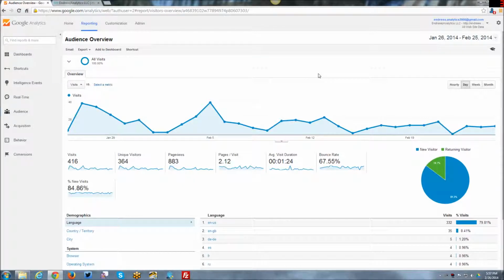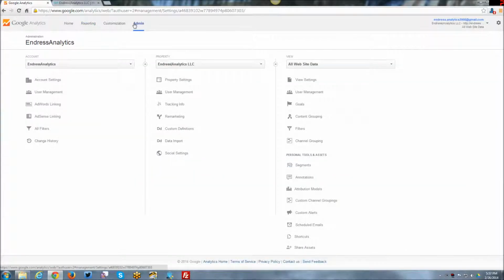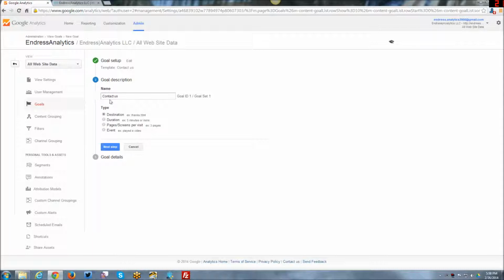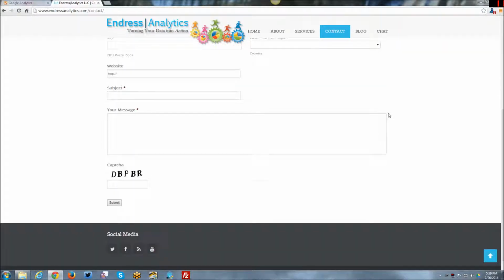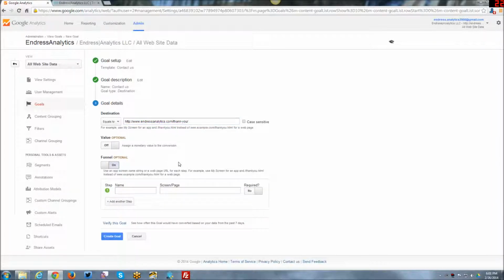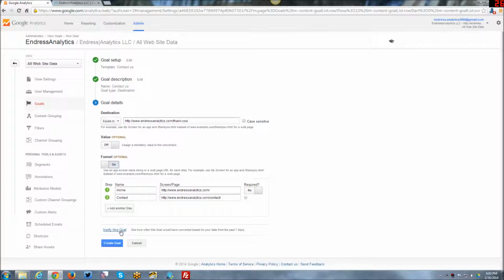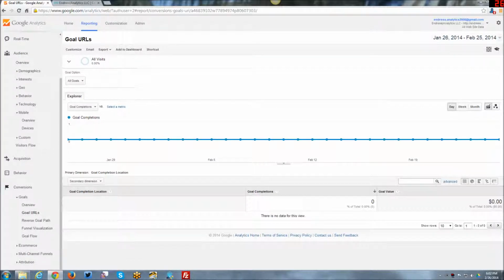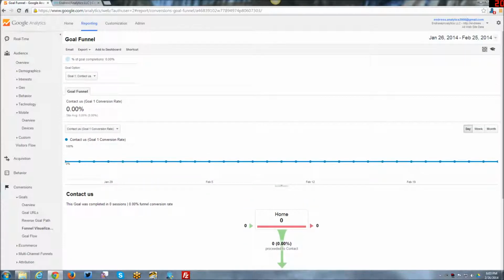[Tutorial] Google Analytics: Setting Up Goals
This tutorial shows you how to access the admin section and set up goals for your Google Analytics account.